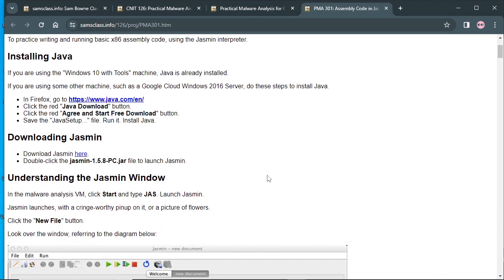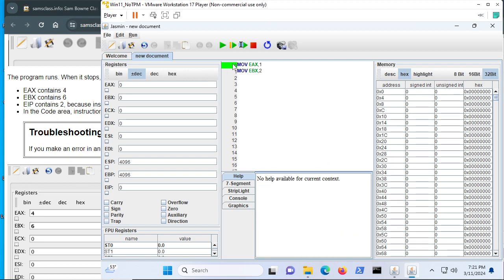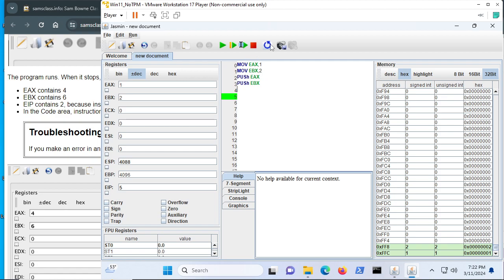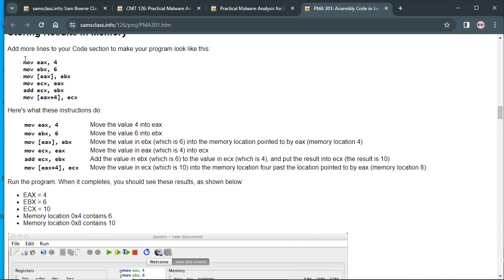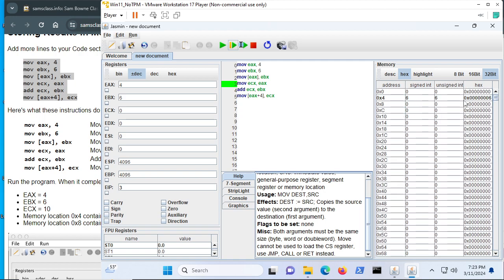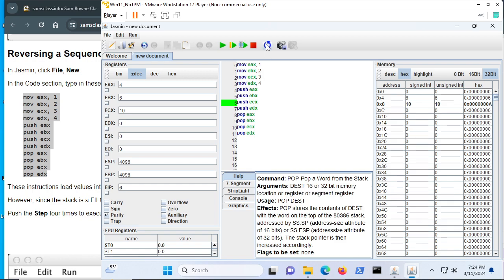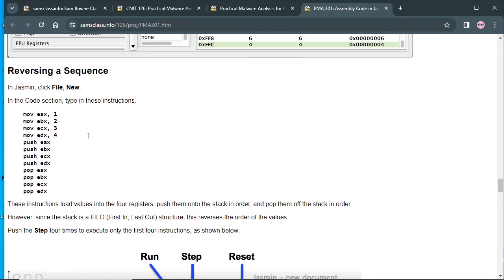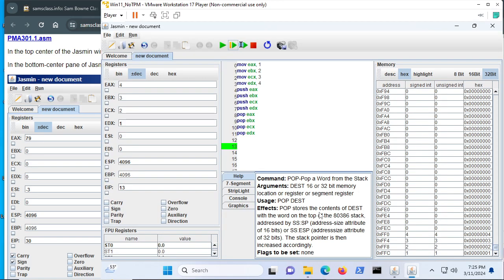PMA 301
For a Malware Analysis class